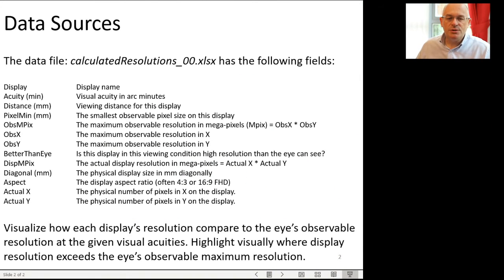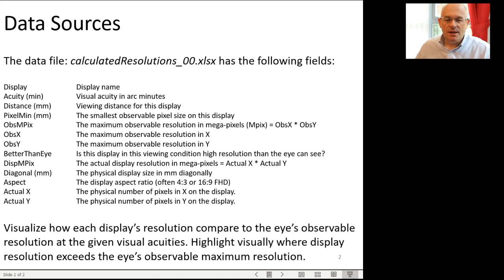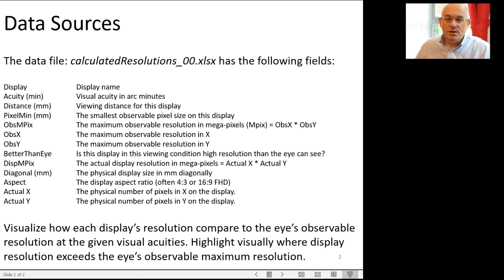VPP 04: Exercise B display resolutions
Given a spreadsheet of display resolutions you are asked to design a visualization that explains/highlights which ones exceed the resolution of the eye.